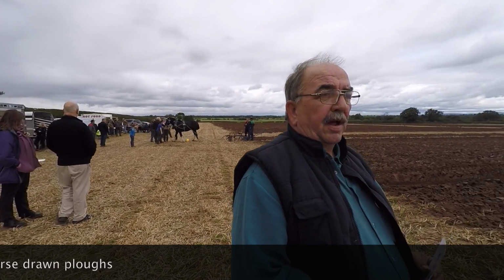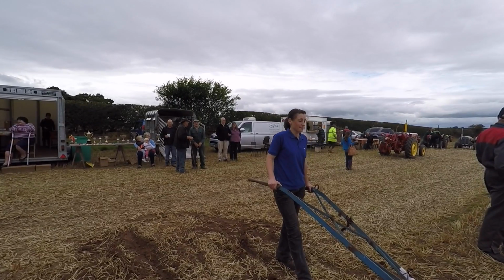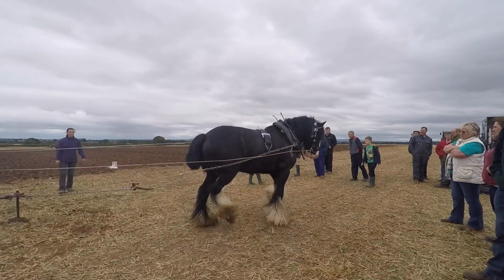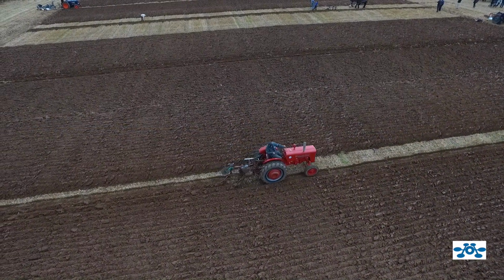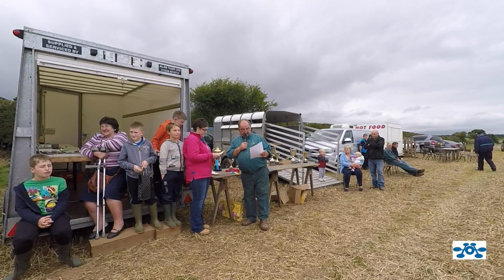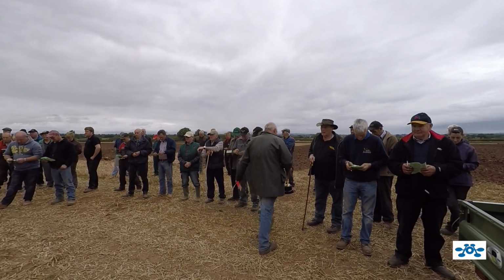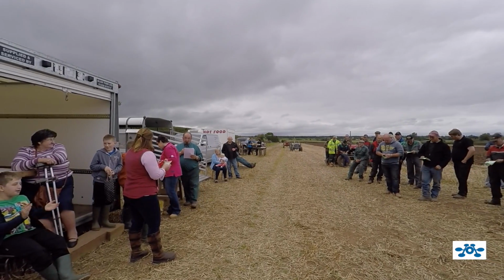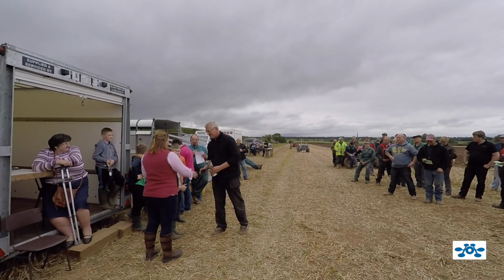Walton Plough Match 2015 at Walby Farm Park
The Annual Walton Plough Match 2015